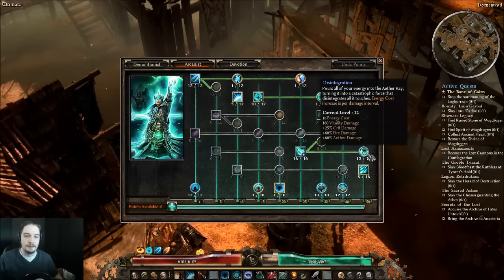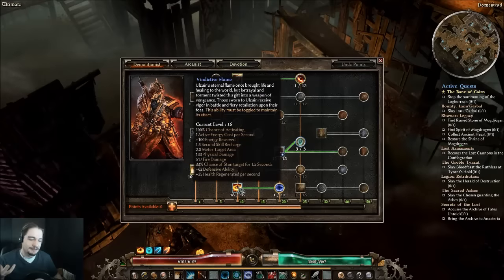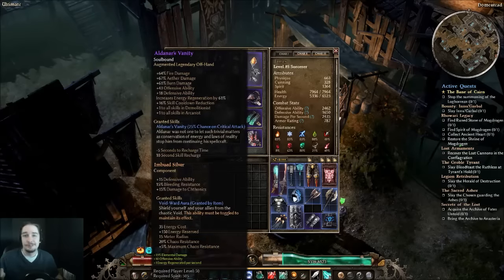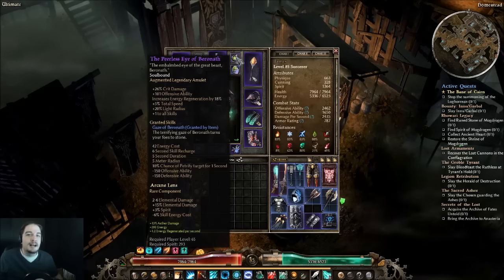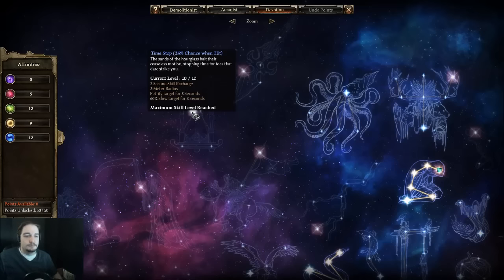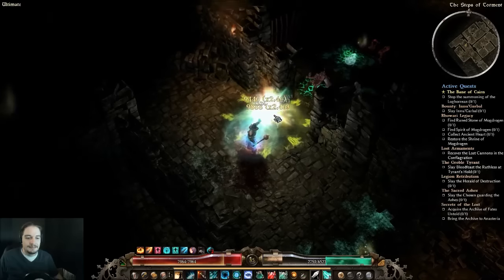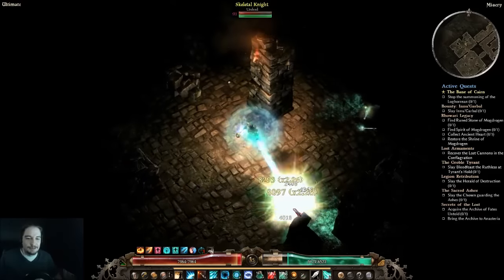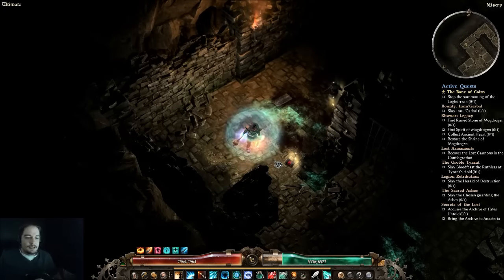Grim Dawn - Albrecht's Aether Ray Sorcerer in Build 29 - Ultimate Capable!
It's finally here, the build video for the Aether Ray!